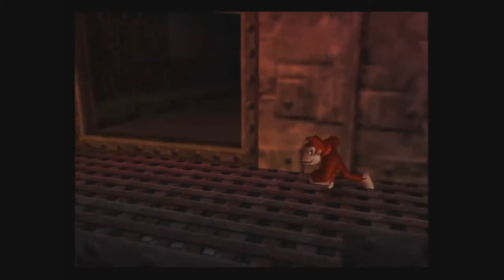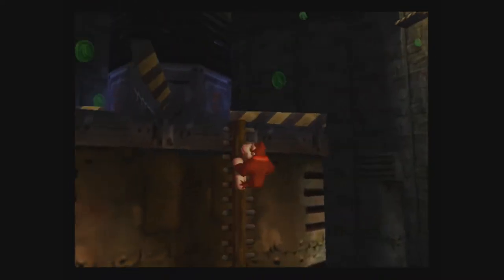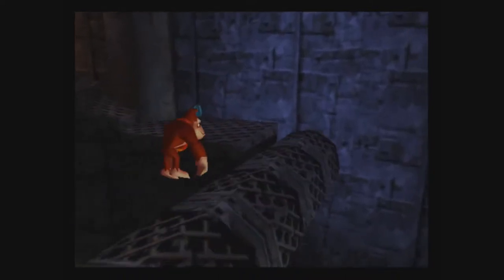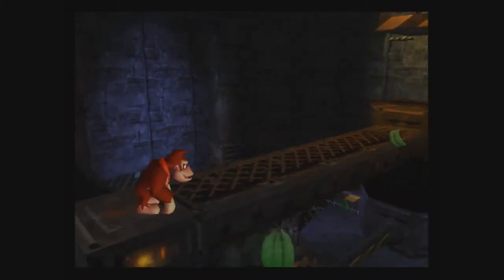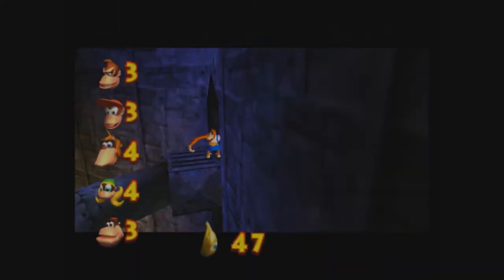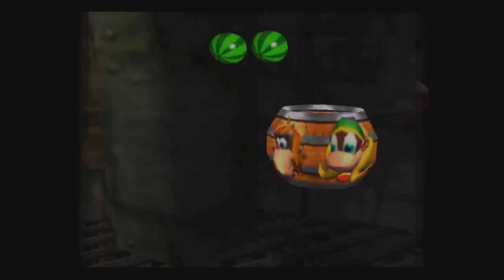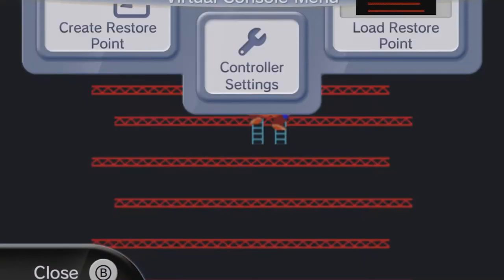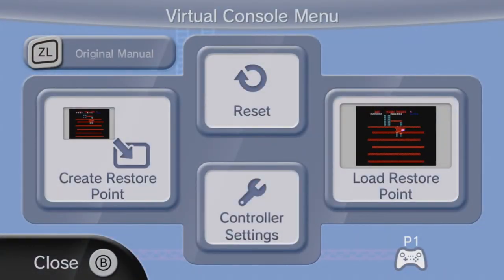Let's Play Donkey Kong 64 Part 13: The Arcade Machine from Hell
We play Donkey Kong with only one life